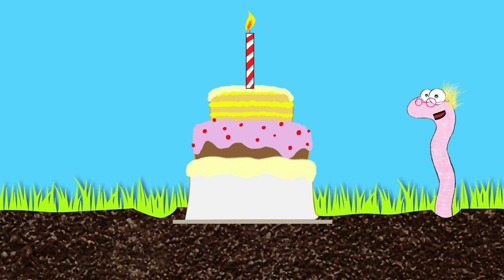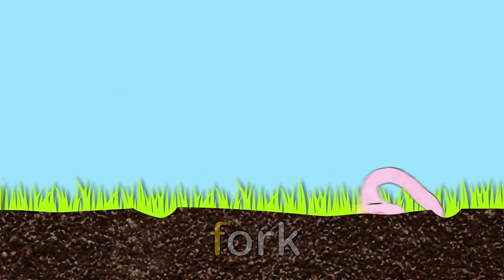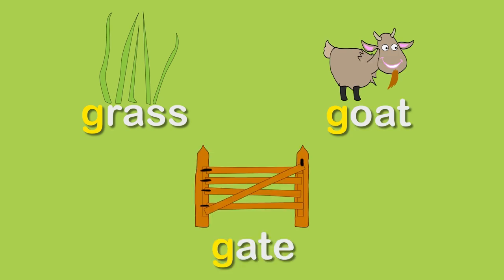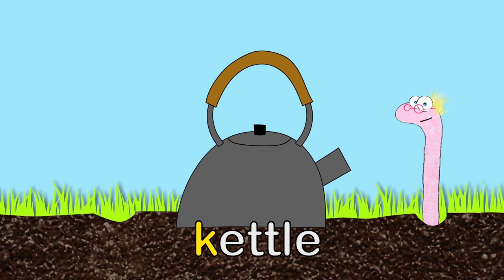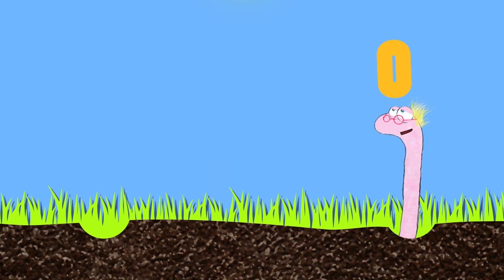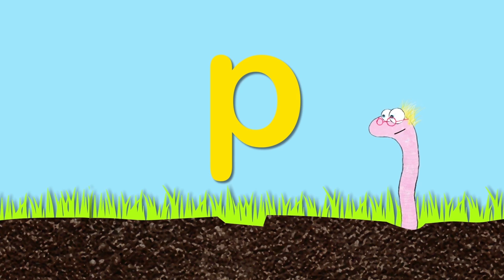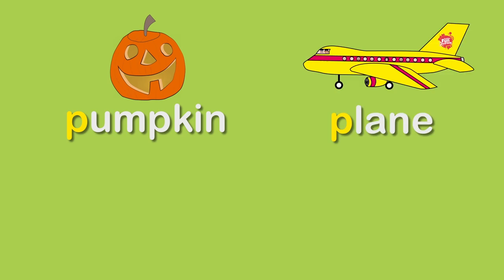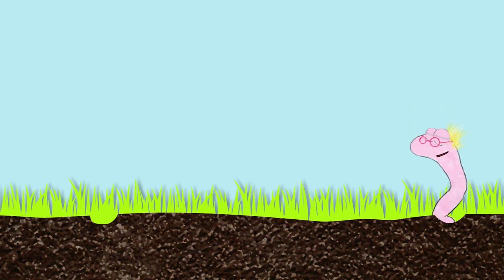Learn ABC with Word Worm A-Z | Toddler Fun Learning | Educational cartoons for children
Learn English for kids in this fun educational video. There's over 25 minutes of English language learning a - z with animals, vehicles and familiar friends popping up in these learning videos for kids.   Learn first English Words with the Word Worm!